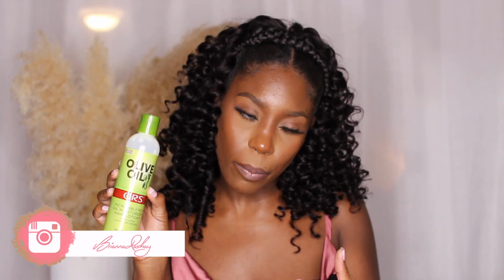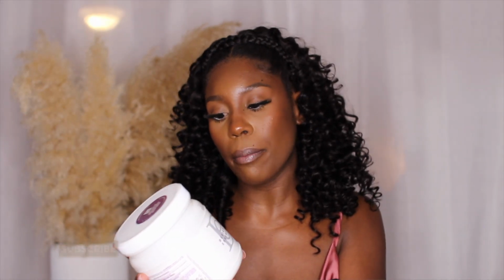Relaxed Hair Empties + New Products I've Been Trying | October 2022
Be Sure To Watch In HD! Open Me For The Juicy Detail!

⃟Hey loves! So today I'm sharing my product empties and also some new products i'm trying! Thank y'all for rocking with me!

Products Mentioned:
Empties-
ORS Moisturizer
Silk Elements Shampoo
Silk Elements Conditioner
Silk Elements Heat protectant

New Products-
Design Essentials Moisturizing Conditioner
Living proof triple bond complex for strengthening